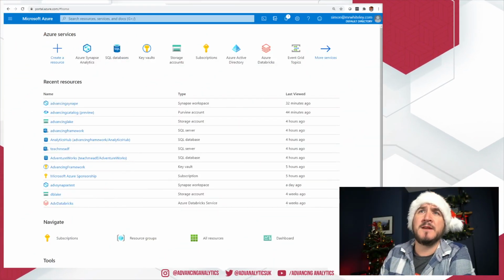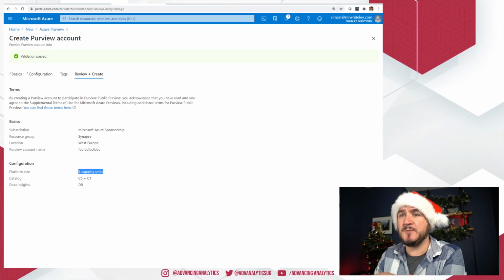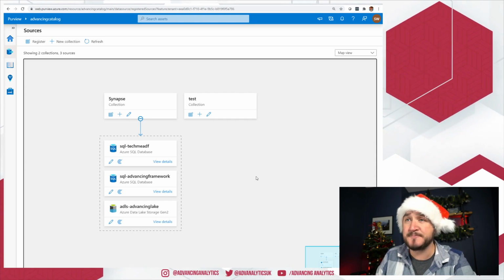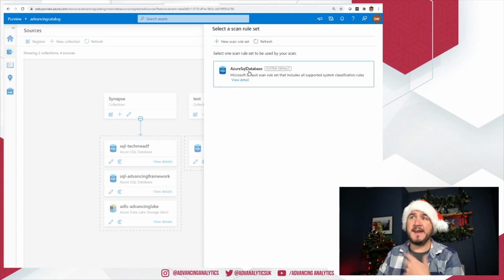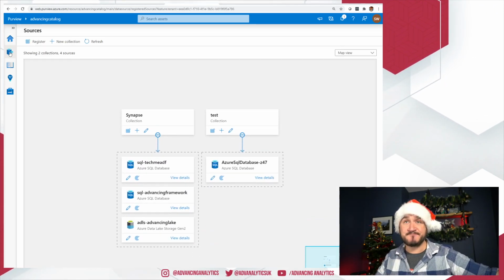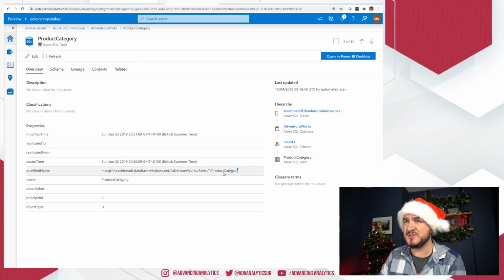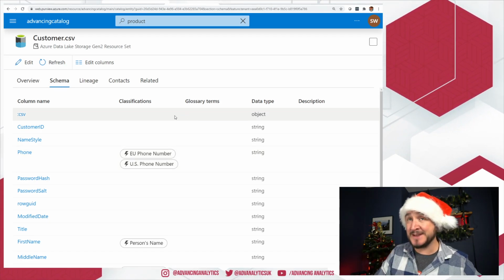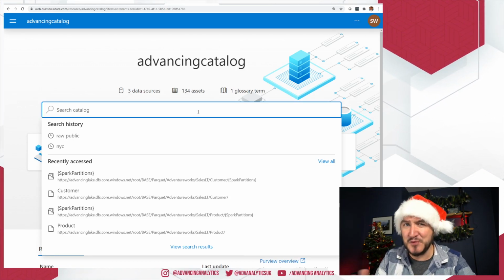Azure Synapse Analytics - Introduction to Azure Purview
Yesterday we had the huge announcement that Azure Synapse Analytics is now Generally Available, but we also had a surprise announcement around Azure Purview, the new data governance & cataloguing tool from Microsoft, now in public preview.

In this video, Simon runs through the basics of getting set up with Purview, how to register data sources and start your data governance journey!